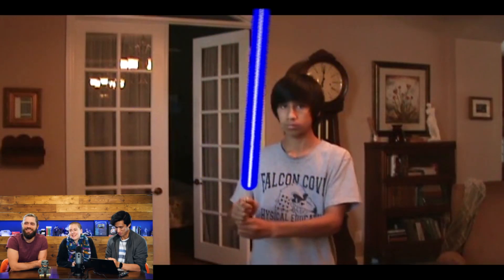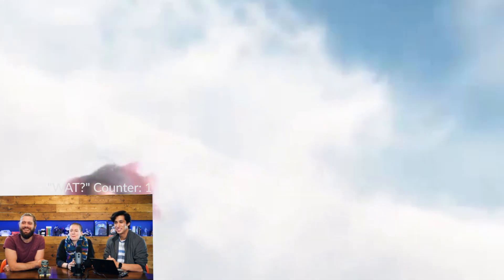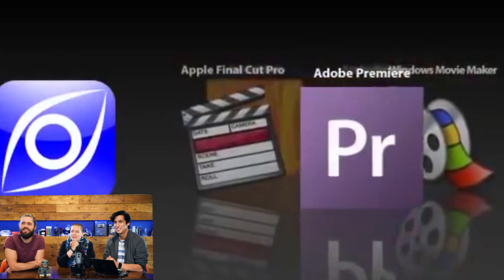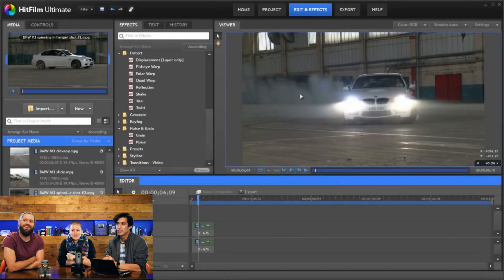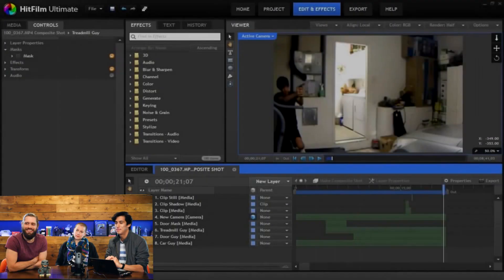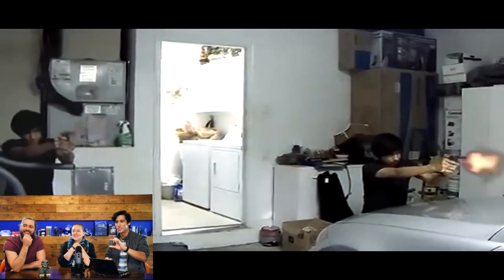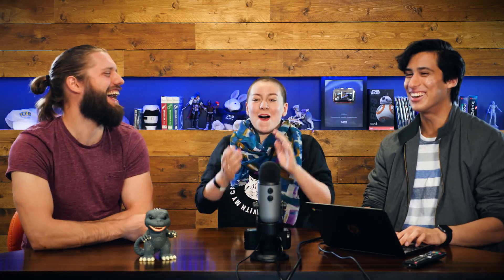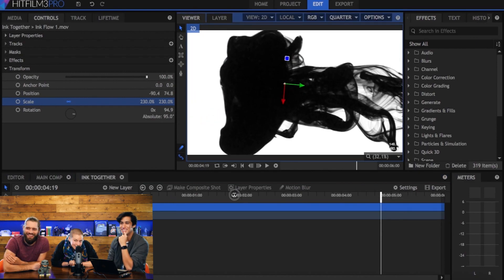FXhome reacts to old videos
We’re back with another FXhome Reacts video. This time we’re taking a look at old, embarrassing content made by our talented VFX specialist, Javert. Despite all the jokes we have, it’s actually incredible to see how far he’s come since those early videos. We hope seeing this inspires you to keep developing in the VFX world!